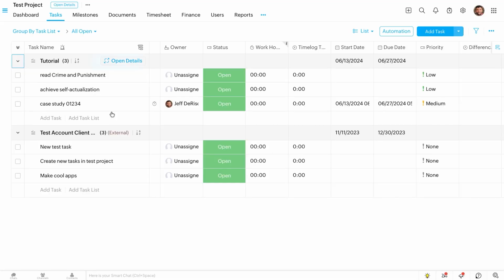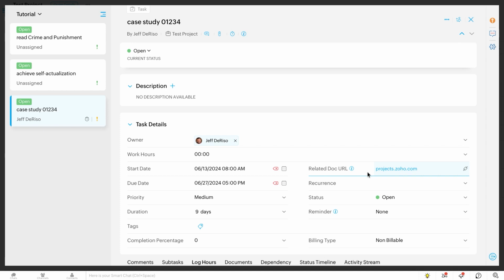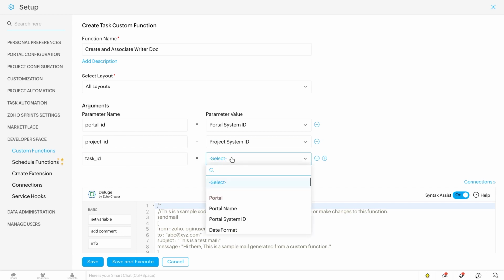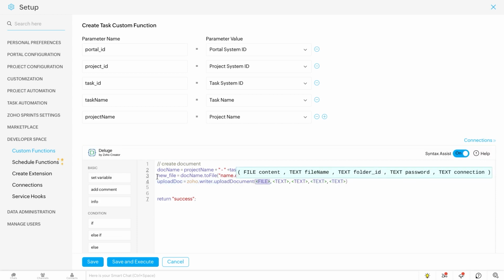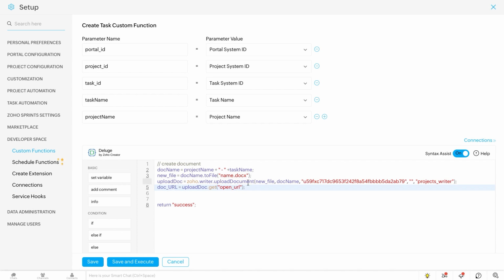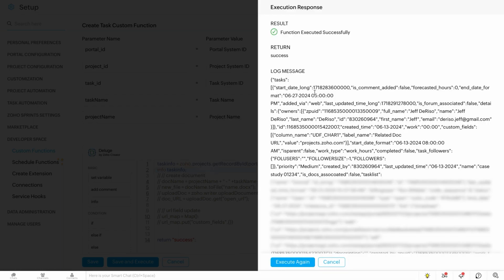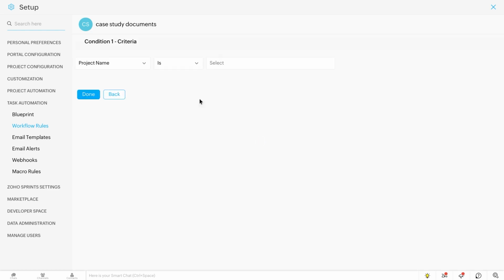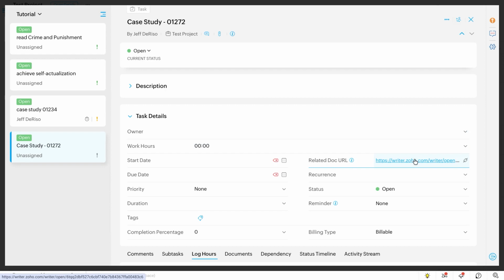Auto-Generate a Document for Specific Tasks in Zoho Projects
In this video you'll learn how to automatically create and associate a Zoho Writer document to a certain type of task in Zoho Projects. We'll use a custom function written in Zoho's proprietary scripting language, Deluge. This method greatly expands our options to create highly customized and automated solutions for integrating project management with our document creation and storage.